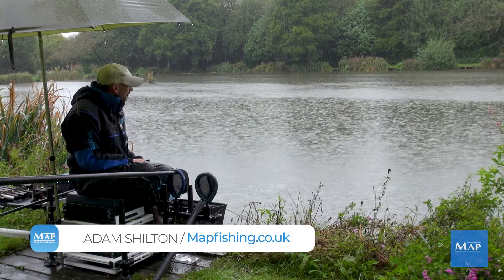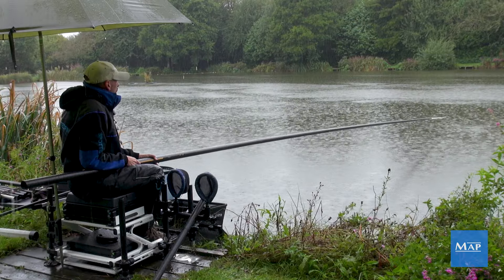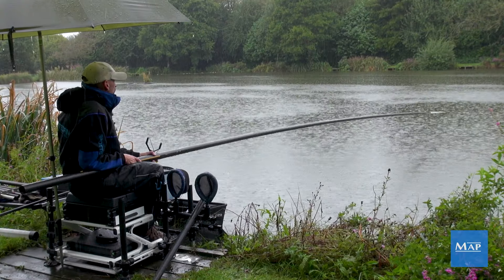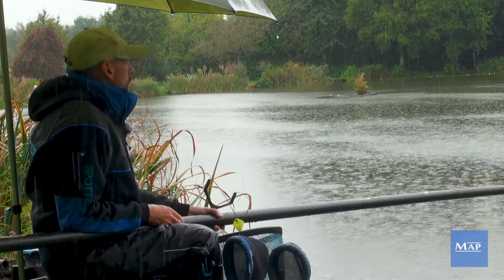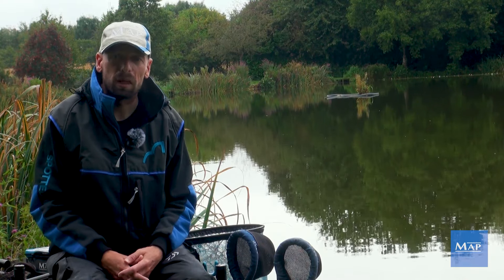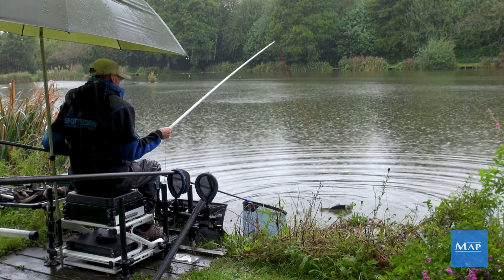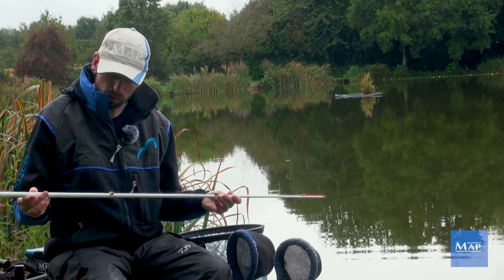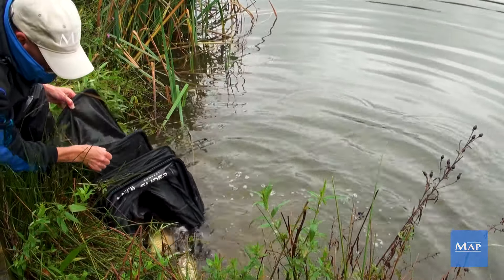AUTUMN SHALLOW FISHING - | Match Fishing | Match Catch Media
A visit to the beautiful Border Fisheries in the Cheshire countryside for a feature on Autumn Shallow Fishing for F1 Carp and Roach. Some difficult inconsistent conditions and driving rain give me a challenge, so see how it goes as they say. Packed full of hints and tips to help you along and help you get more from your fishing, with a close look at rigs and methods.